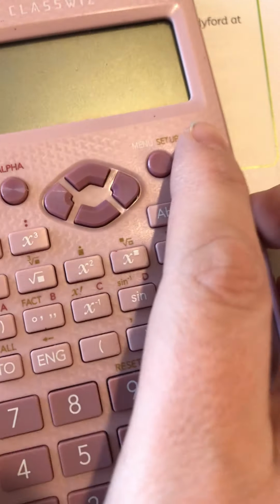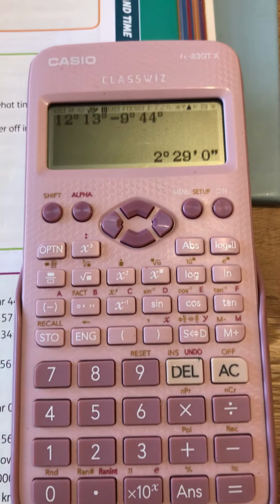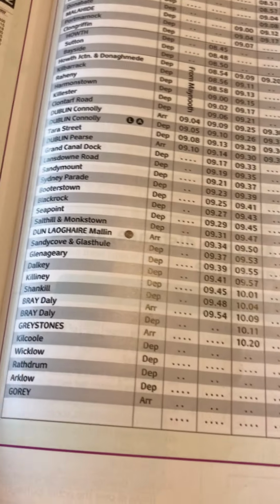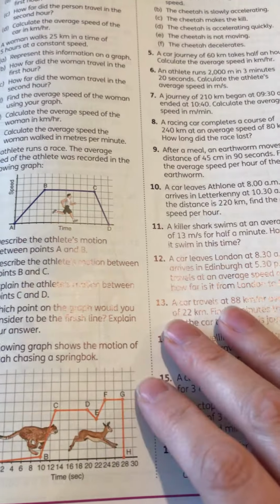Distance speed and time